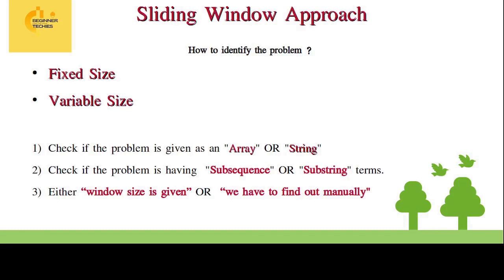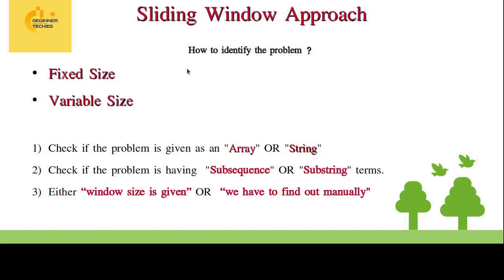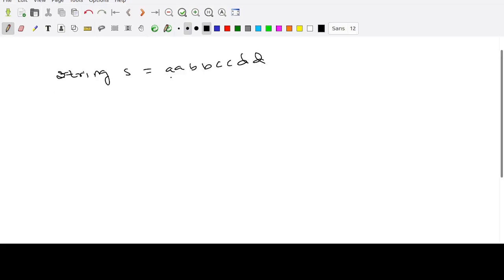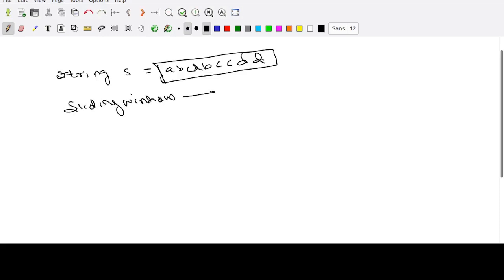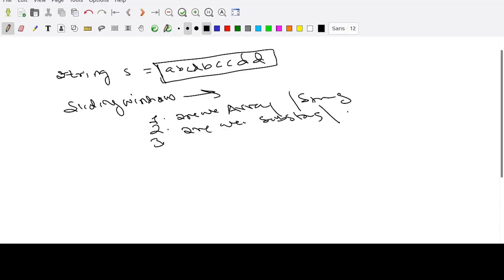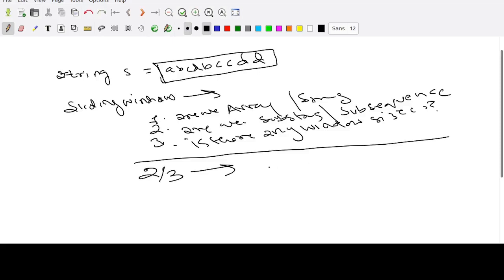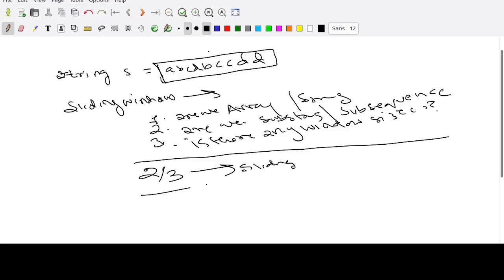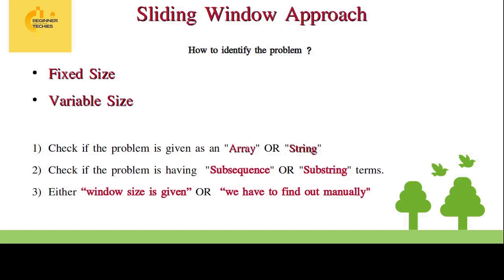Unlocking Sliding Window Problems: How to Identify and Solve Them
Are you struggling with identifying sliding window problems in coding interviews?

 In this video, we guide you through the process of recognizing and effectively solving sliding window problems. We'll cover key characteristics and patterns to look out for, such as fixed or variable window sizes and continuous or non-continuous subarrays. By understanding these indicators, you'll be able to spot sliding window problems and apply the efficient sliding window technique to solve them. Join us as we walk you through examples, tips, and strategies to master sliding window problems and boost your problem-solving skills. Don't miss out on this valuable insight that will elevate your coding interview performance. Watch now and unlock the secrets to tackling sliding window problems with confidence.

In this video, I have discussed the below points.
1. How to identify the sliding window problem
2. Sliding window template
3. Sliding window problems